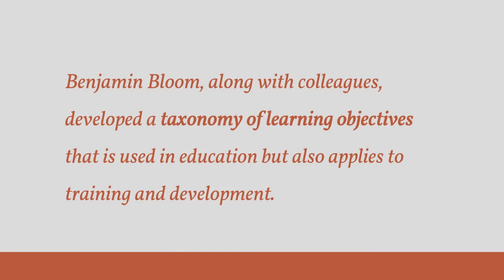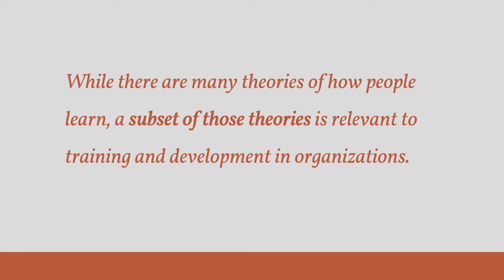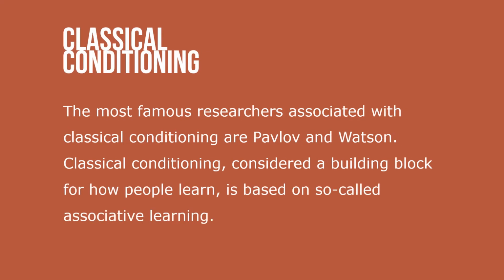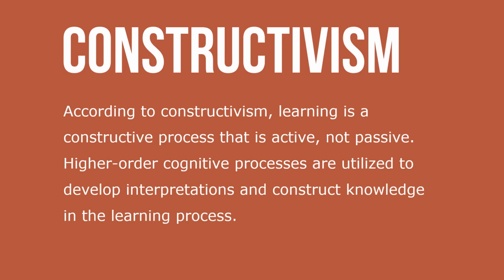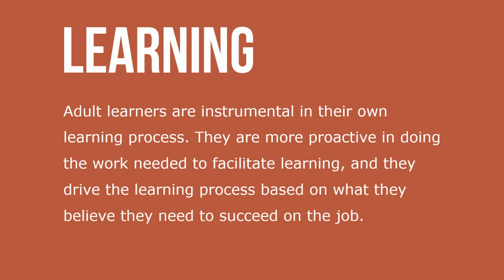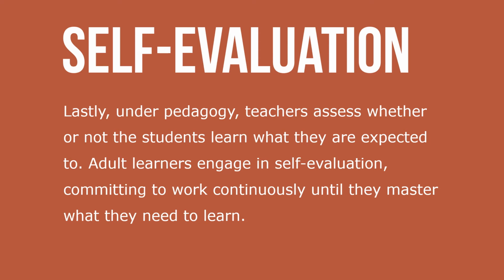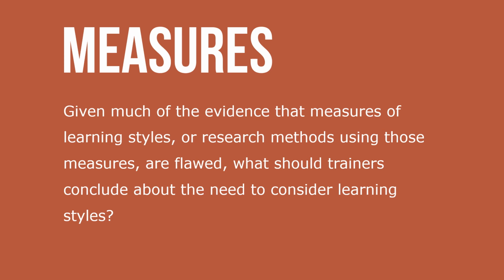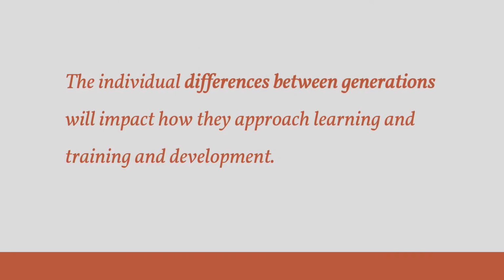Learning Theories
While there are many theories of how people learn, a subset of those theories is relevant to training and development in organizations. Behaviorism focuses on the observable behavior as evidence of learning. Cognitivism posits the learner should be viewed as an information processor, like a computer. Constructivism argues learning is an active, constructive process. Lastly, humanism sees learning as a personal act that is instrumental in fulfilling one’s potential.

Understanding how each theory contributes to the way people learn can provide us with guidance for how to best develop training programs for employees. Within the behaviorist theories of learning, we find three relevant theories: classical conditioning, operant conditioning, and social learning theories. Reinforcement theories explain the way employers ensure newly learned desirable behaviors introduced in training programs, such as a new work process or a new computer program, are rewarded.

Cognitivism differs from behaviorism because it suggests that people are more than just programmed to respond to stimuli. People must be active participants in their learning process. Cognitive load is the total amount of mental effort being used in working memory. When designing training programs, cognitive load should be reduced to maximize learning. Learning occurs through the process of memory encoding and retrieval, according to information processing theory. Information processing generally includes sensory memory, short-term memory, and long-term memory.

According to constructivism, learning is a constructive process that is active, not passive. Higher-order cognitive processes are utilized to develop interpretations and construct knowledge in the learning process. In active learning theory, learners, or trainees, control their own learning. The trainee assumes primary responsibility for learning decisions, and thus there is an internal regulation of learning.

The last category of learning theories we address is the humanism approach. Humanism suggests that learning occurs as a personal act to fulfill one’s potential. Experiential learning theory, argues learning is a process done through experience. Given experiential learning requires self-initiative, it fits in perfectly with the humanistic approach.